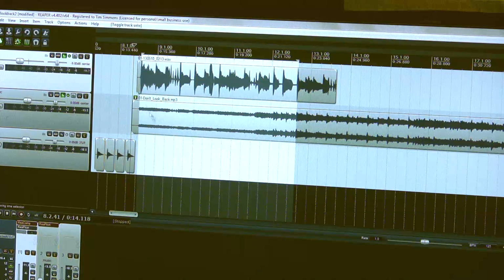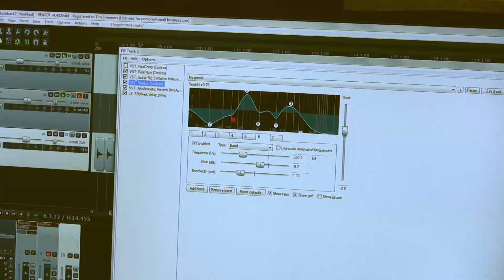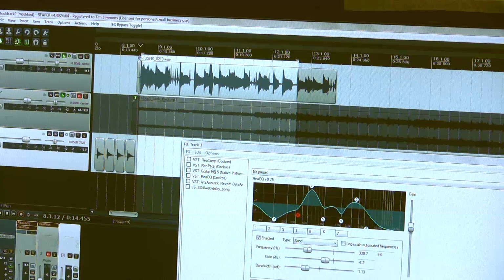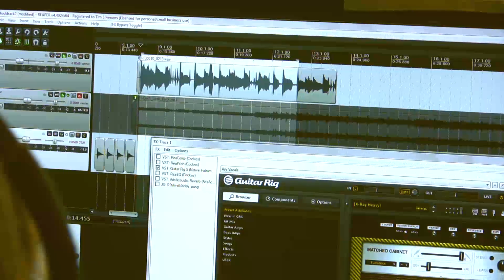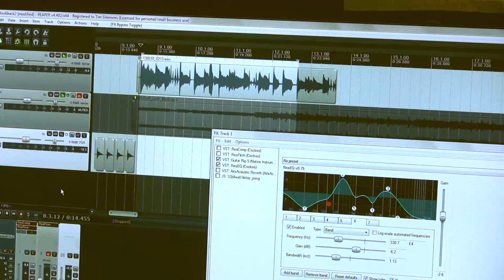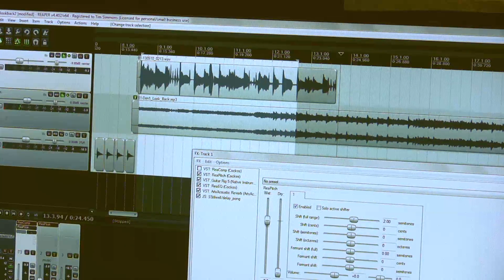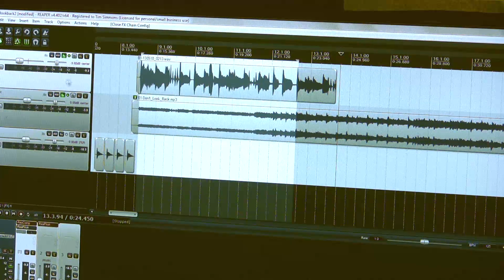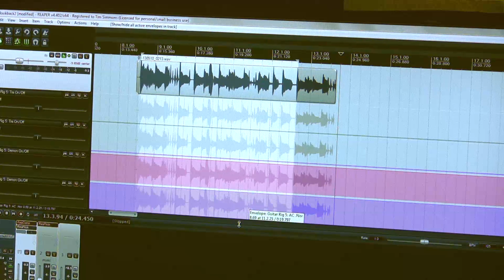how I set up Reaper to record cover tunes (ex. Don't Look Back)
Just thought I'd make a quick vid showing how I try to get a similar tone to albums and this still needs a touch of tweaking but you get the idea.